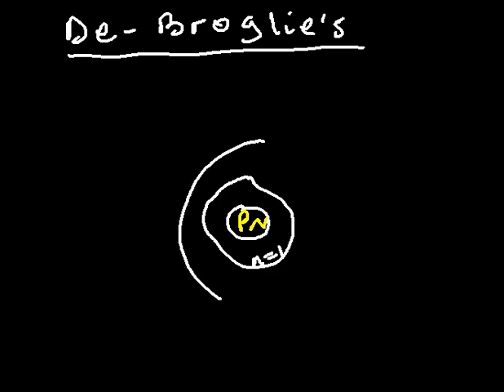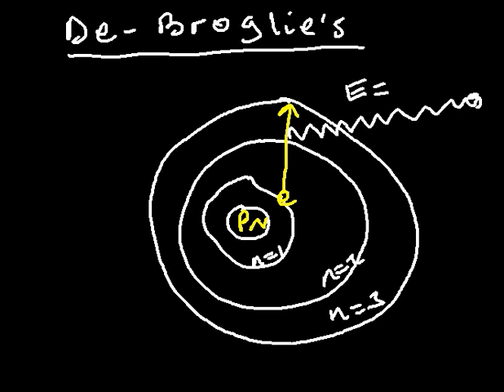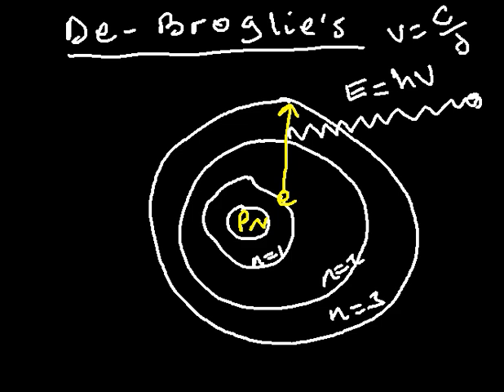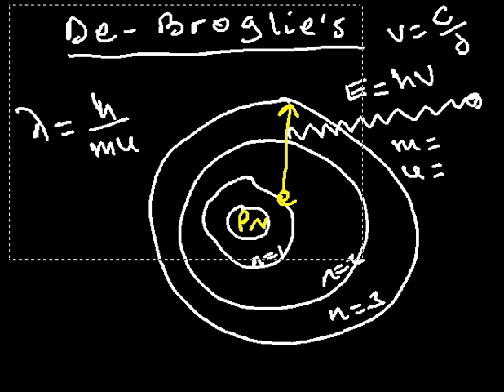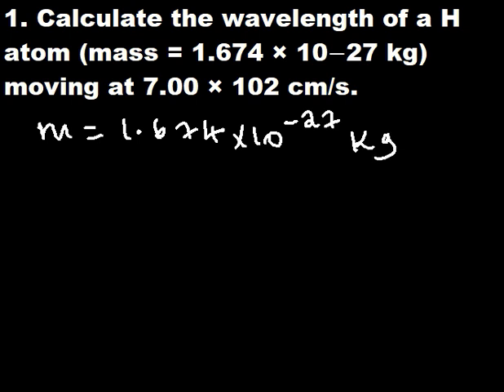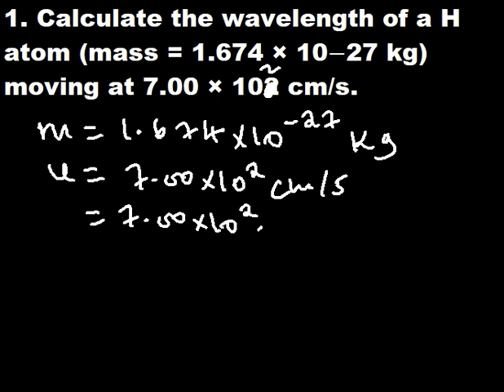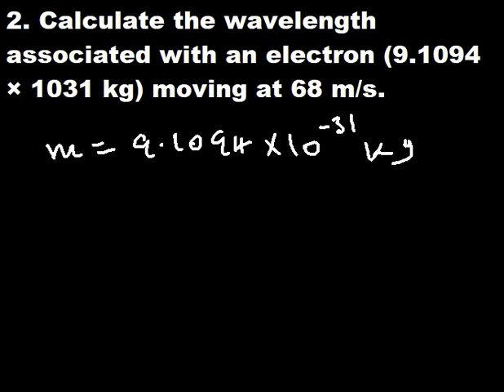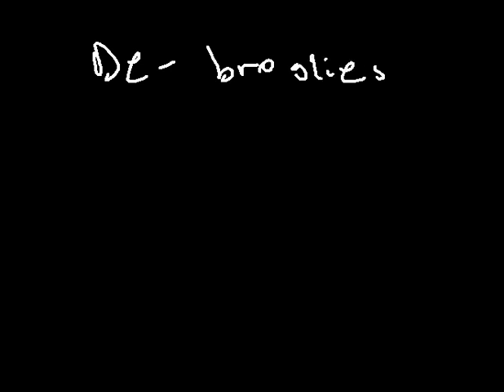WAVE LENGTH OF THE EMITTED PARTICLE RADIATED IF CONSIDERING THE MASS AND VELOCITY OF A PARTICLE